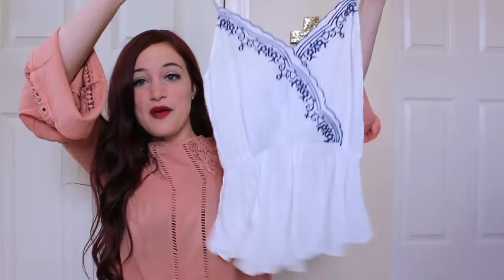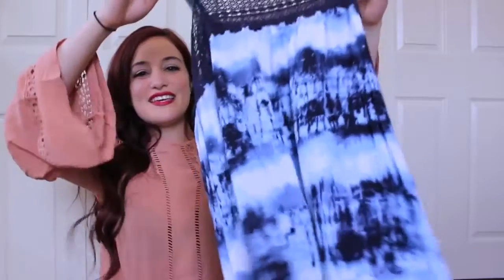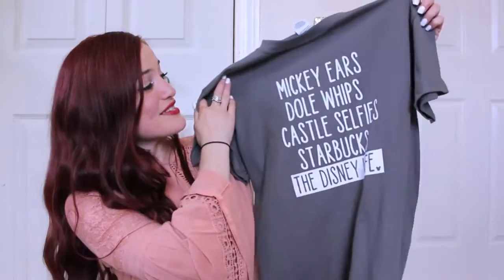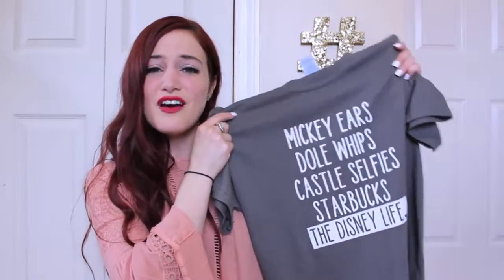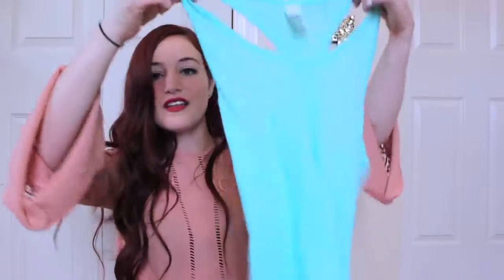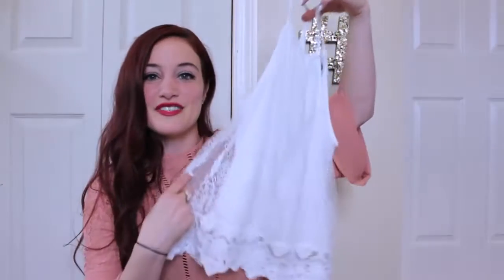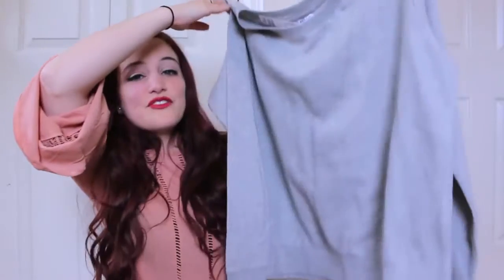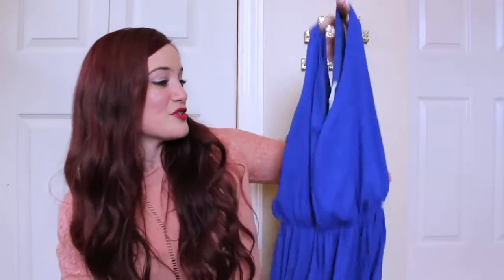SPRING & SUMMER CLOTHING HAUL AND TRY ON | 2016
open me.
.hey lovely internet friends !! I have been doing a lot of retail therapy lately and thought it would be fun to show you all what I got. this is a collective haul.

TJMAXX
neon yellow top - $9.99
white and blue v neck peplum top - $14.99
white lace crop top - $14.99
white peplum lace bottom dress - $19.99
blue v neck maxi dress - $19.99

RUE 21
blue tie dye washout long sleeve shirt - $14.99
light tan/orange lace peplum sleeve top - $21.99
white lace open back racer back top - $19.99

WET SEAL
black lace romper - $24.90
black open back peplum dress - $29.90

PINK BY VICTORIAS SECRET
hot pink racer back cotton top - $17.50 (2 for $32.00)
hot teal racer back cotton top - $17.50 (2 for $32.00)

DISNEY TOPS FROM ETSY
the disney life tshirt - cafe forty-seven - $28.00
disney princess squad goals racerback tshirt - ?

CHARLOTTE RUSSE
tribal print elephant romper - $26.99

H&M
gray crew neck sweater - $9.99

THE LOFT
floral button up peplum top - $9.99

WINGS OF CAPE COD
american flag hoodie - $20.00

love y’all to the moon and back.